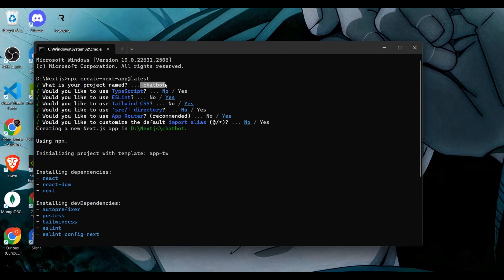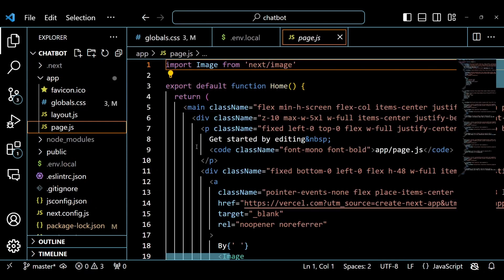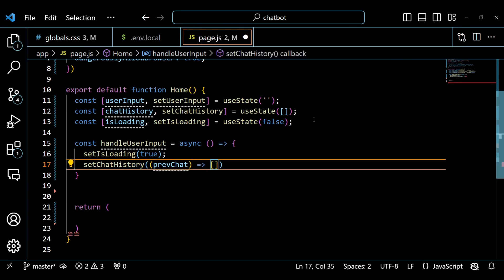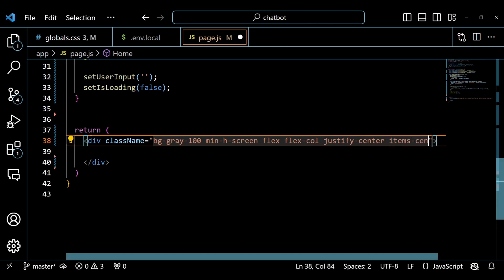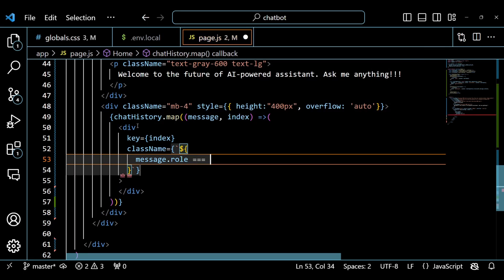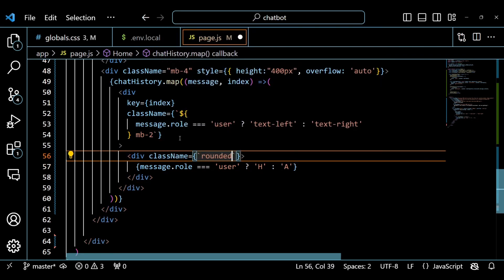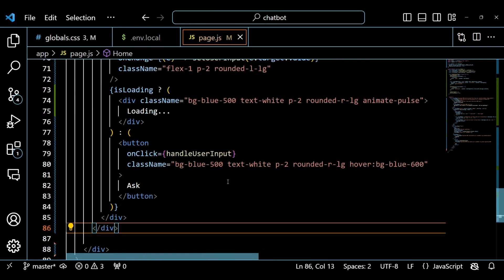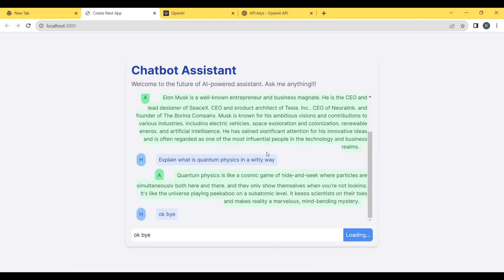How to Build an AI Chatbot in 15 Minutes with Next.js and OpenAI | Tailwind CSS | React | JavaScript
Want to quickly build your own AI chatbot using Next.js and OpenAI? In this easy-to-follow tutorial, I walk you step-by-step through creating a fully functional chatbot from scratch in just 15 minutes!

I cover everything you need to know, including:

➡️Setting up a Next.js project
➡️Installing the OpenAI package
➡️Getting your OpenAI API key
➡️Coding the chatbot logic with React hooks like useState
➡️Styling the chatbot UI with Tailwind CSS
➡️Making API calls to OpenAI to generate responses
➡️Displaying conversational messages
➡️Handling user input
➡️Dealing with loading states
➡️Optimizing performance with keys

In no time at all, you'll have your very own AI chatbot up and running! Whether you're a beginner or expert, you'll find this quick tutorial helpful.